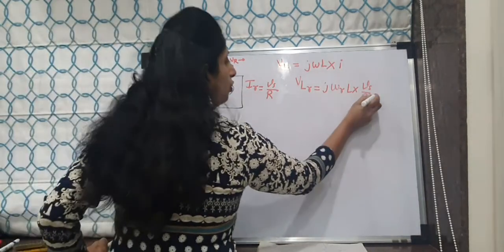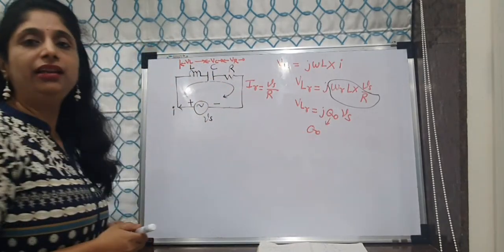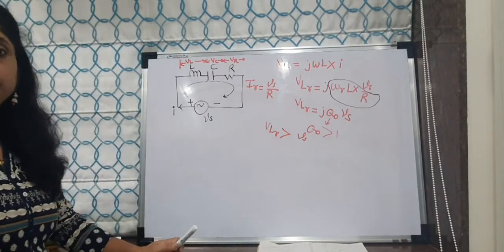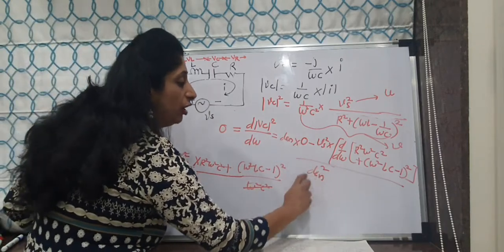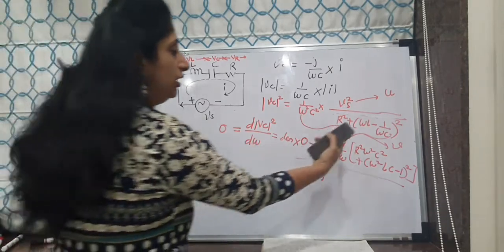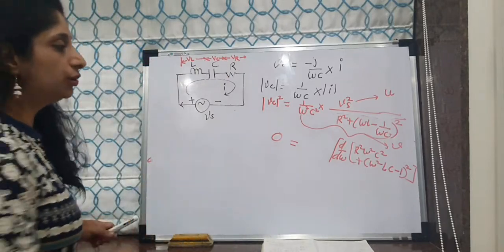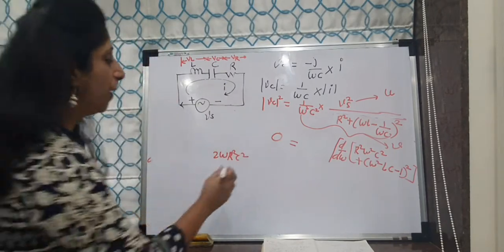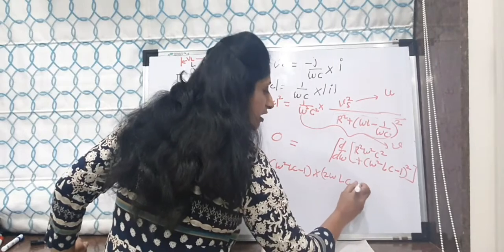RESONANCE [LECTURE 2]BY DR MEGHA BORSE